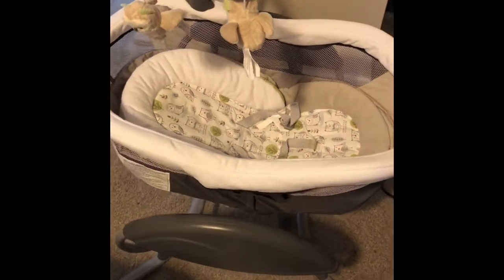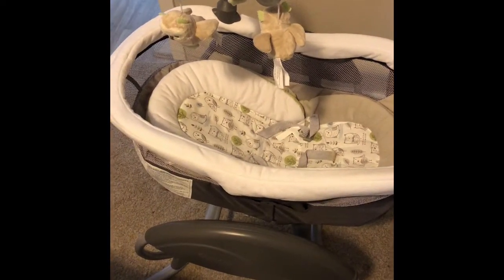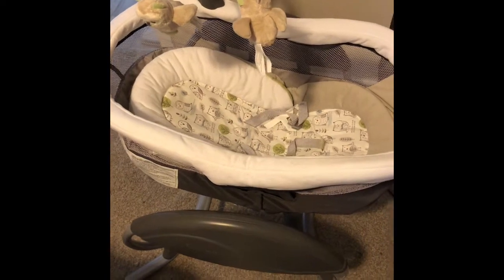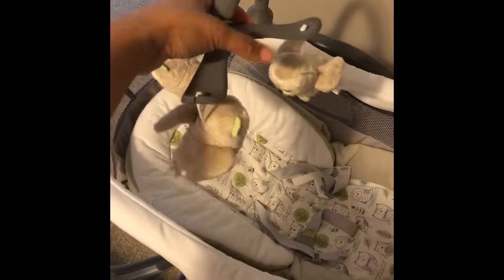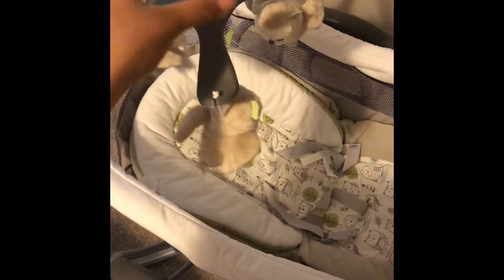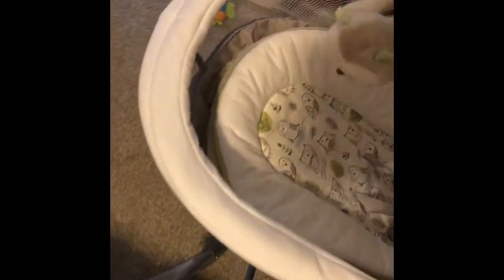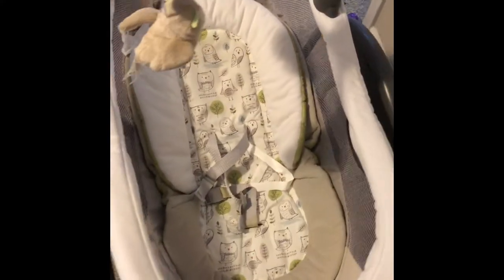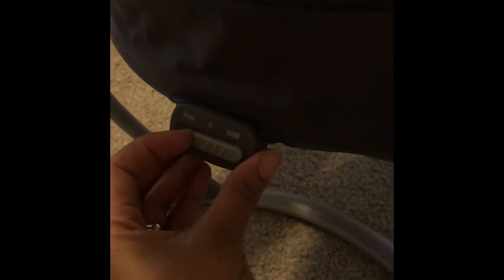Graco Dream Glider Review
I had this graco dream glider for my daughter... I gave it a 6/10 because she liked it but didn’t love it.